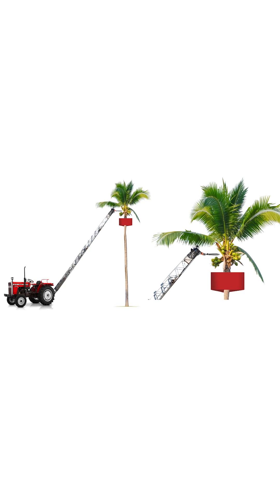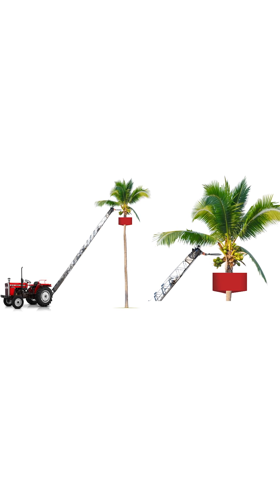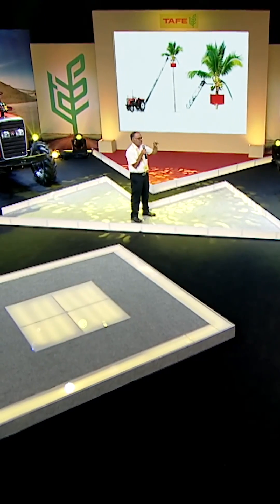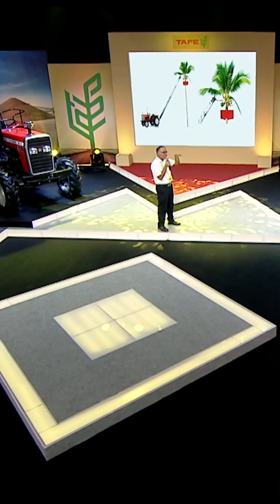Paneer Selvan | MF Dynastar Seaon 1 Finalist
In a time where Artificial Intelligence is taking the world by the storm, Paneer Selvan had the idea to introduce this advancement to agriculture and devise a mechanism to pluck coconut from trees without the use of any manpower, just through image recognition.

Innovation is emerging across our society and Massey DYNASTAR Contest - Season 2, 2024 is the platform where your idea will take life and make you the next DYNASTAR!

and stand a chance to win a brand-new MF 254 DYNASMART Tractor!